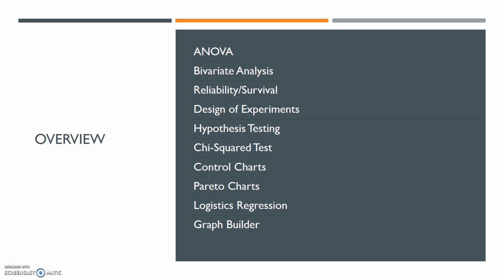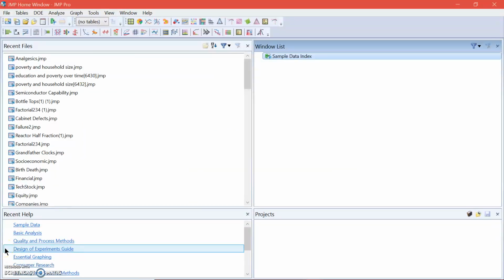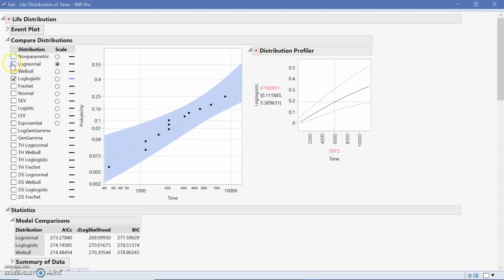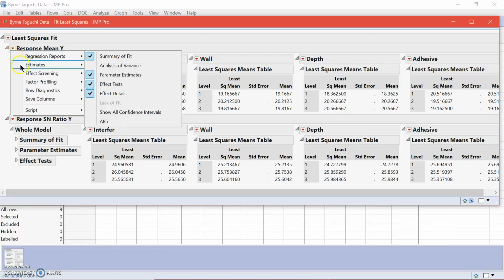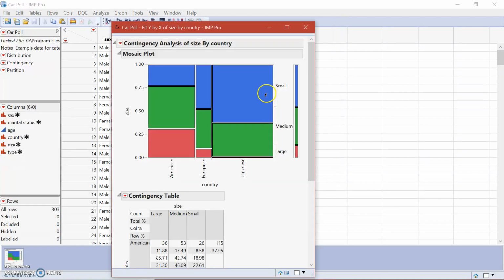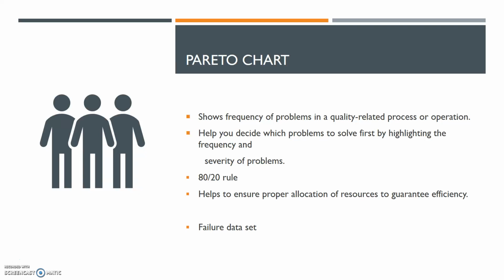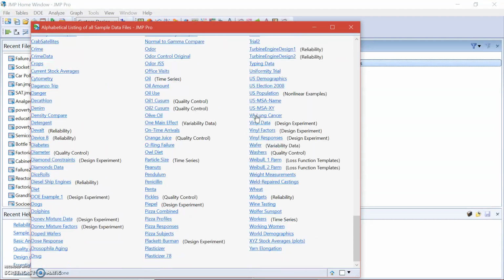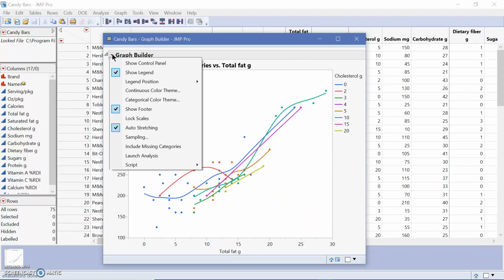Final Exam Video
An extensive presentation on data analysis topics.